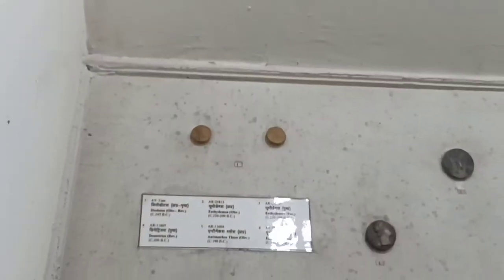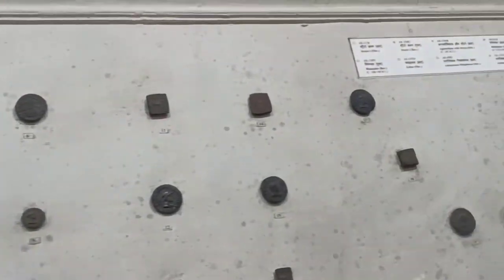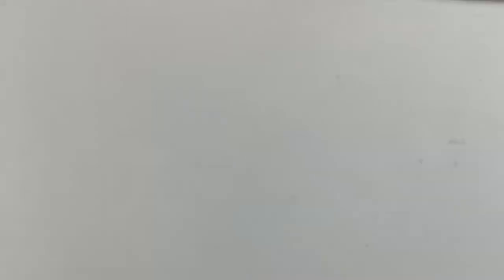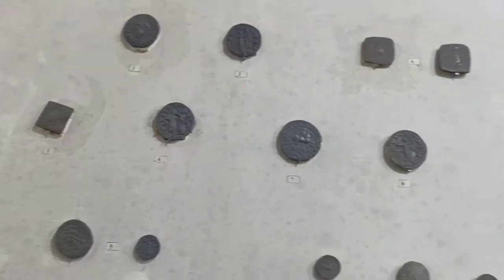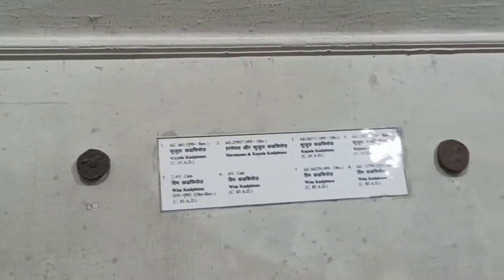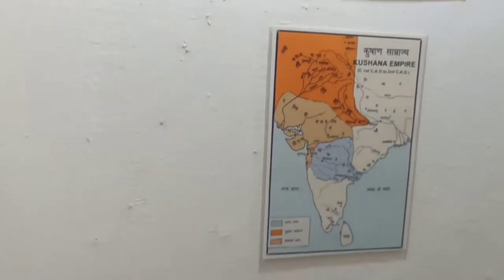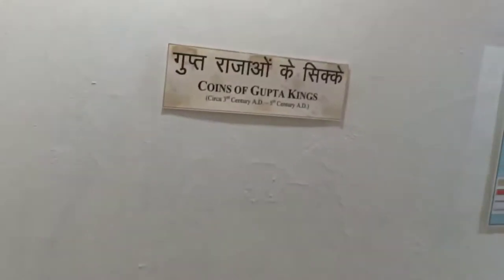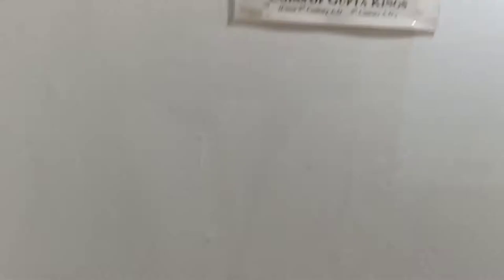State Museum [ Lucknow Zoo ]